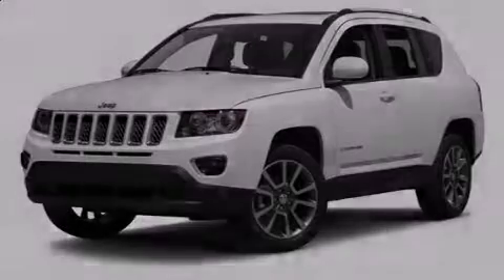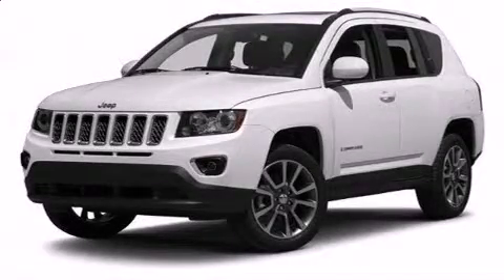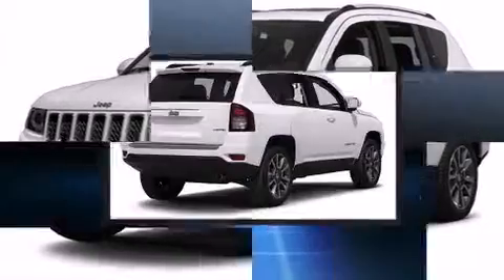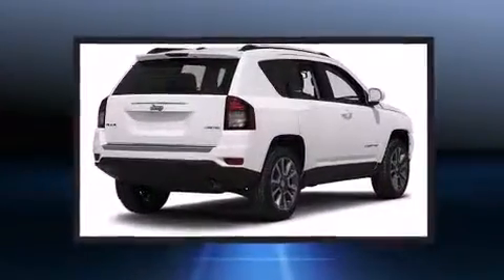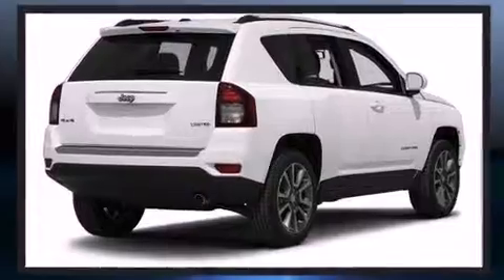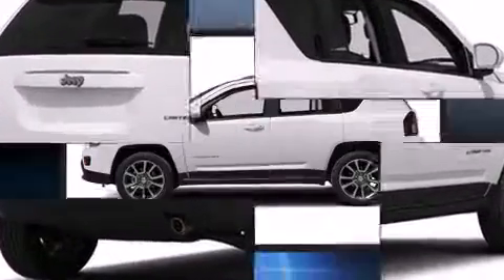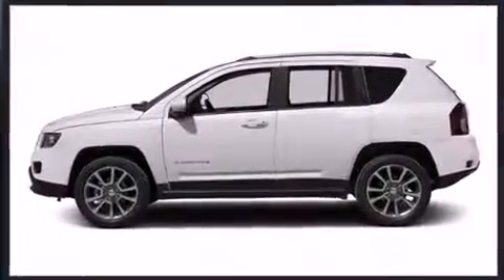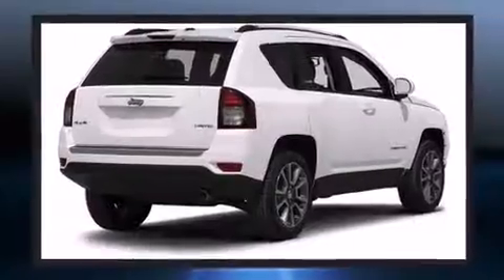2014 Jeep Compass Latitude 4x4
Sensibility and practicality define the 2014 Jeep Compass. Under the hood you'll find a 4 cylinder engine with more than 170 horsepower, and for added security, dynamic Stability Control supplements the drivetrain. Four wheel drive allows you to go places you've only imagined. Jeep prioritized fit and finish as evidenced by: 1-touch window functionality, variably intermittent wipers, an automatic dimming rear-view mirror, power door mirrors and heated door mirrors, cruise control, a roof rack, and air conditioning. Jeep also prioritized safety and security with features such as: head curtain airbags, front SIDE impact airbags, traction control, brake assist, anti-whiplash front head restraints, a panic alarm, and 4 wheel disc brakes with ABS. Our team is professional, and we offer a no-pressure environment. They'll work with you to find the right vehicle at a price you can afford. We are here to help you.